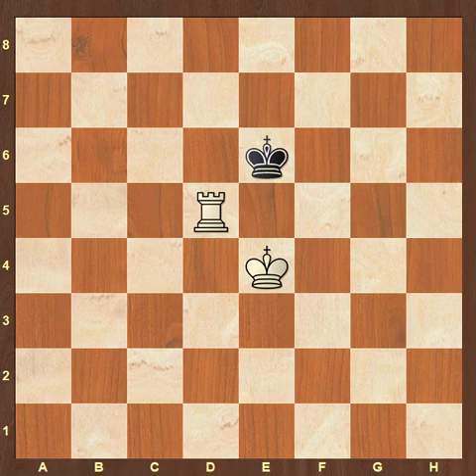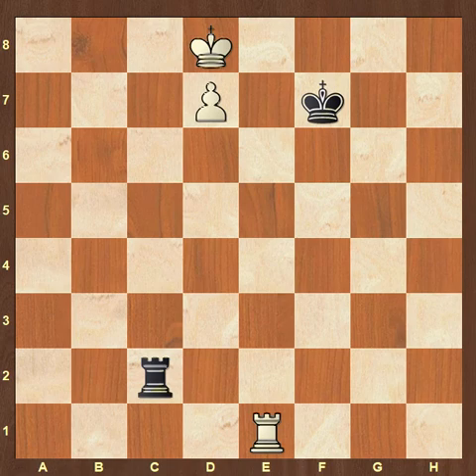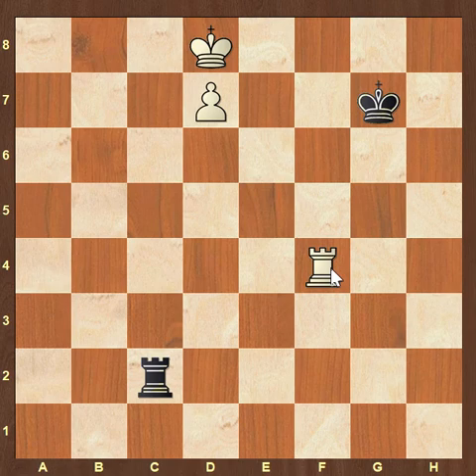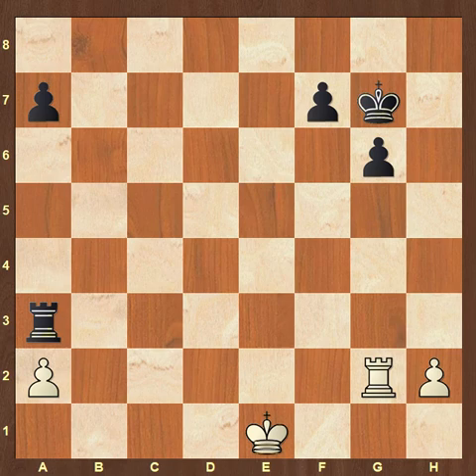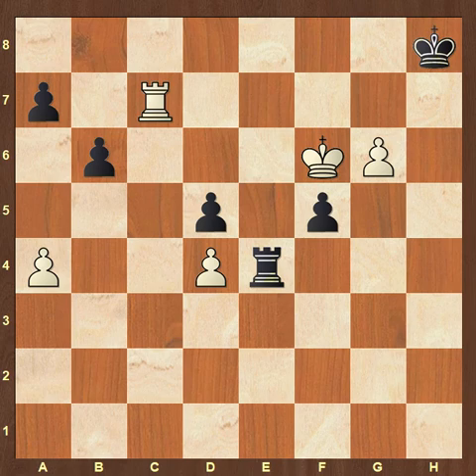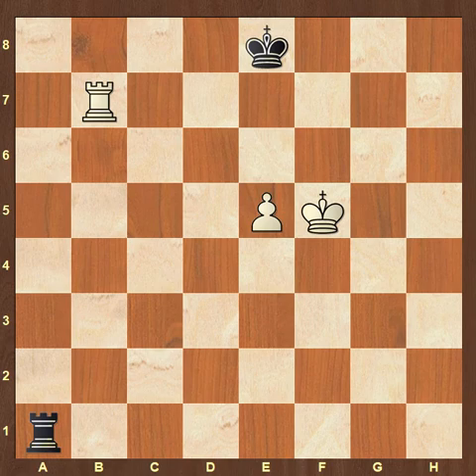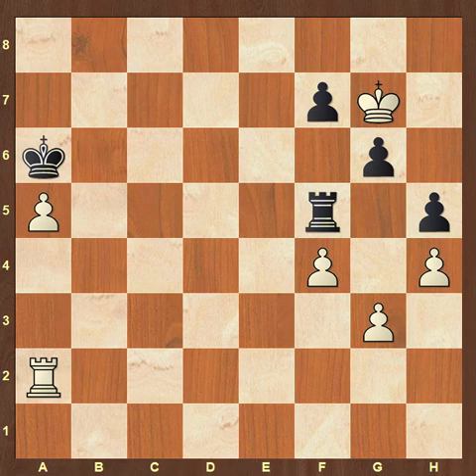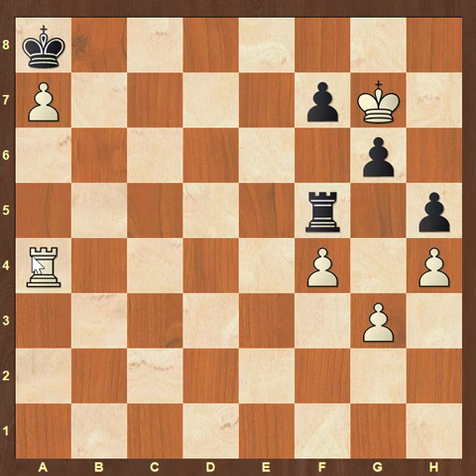Activity and Zugzwang in Endings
GM Matthew Sadler explains why studying endgames is important and how to activate your own pieces and tie down the opponent's pieces in endgames.